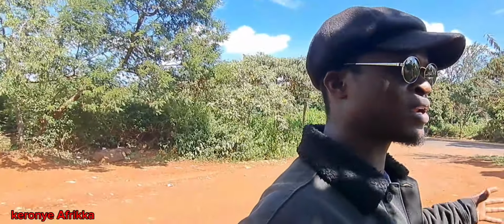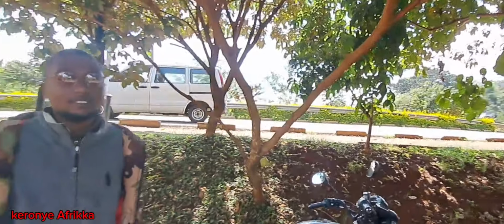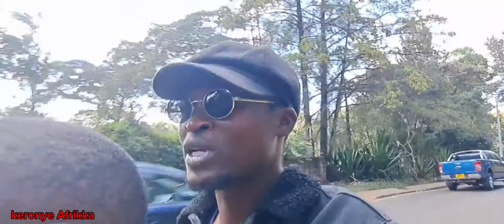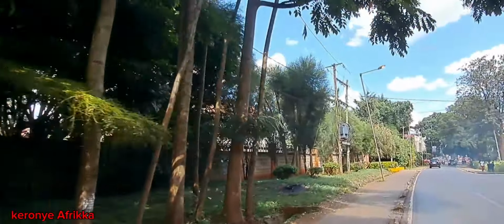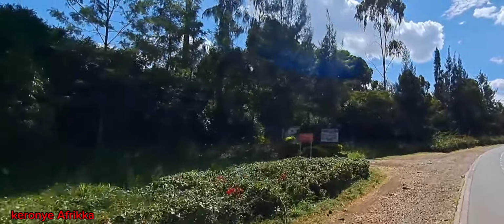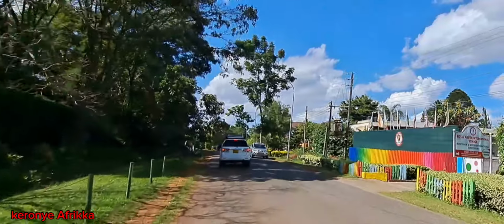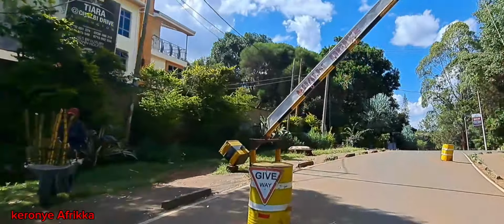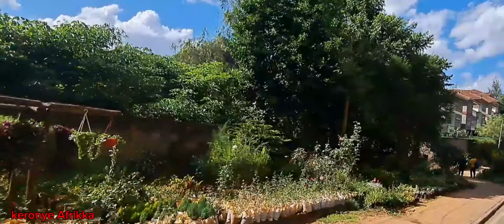Discover the Luxurious Life in Kenya's Richest Suburbs! 🇰🇪💎✨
Join us on an exclusive tour through Kenya’s opulent neighbourhoods where luxury meets cultural vibrancy! In this captivating video, we’ll explore jaw-dropping mansions, world-class amenities, and stunning landscapes that define affluence in Nairobi and beyond. 🏡✨

Uncovered secrets of the elite lifestyle—gourmet restaurants, designer boutiques, and panoramic views await you!

Whether you're dreaming of a relocation, investing, or just want to live vicariously through this indulgent experience, hit that play button & get ready to envision a life of elegance in the heart of Africa! 📸💕

Nairobi City tour.

The music on this video🔽
Happy Life by FREDJI    / fredjimusic  ​
   / fredjimusic  ​